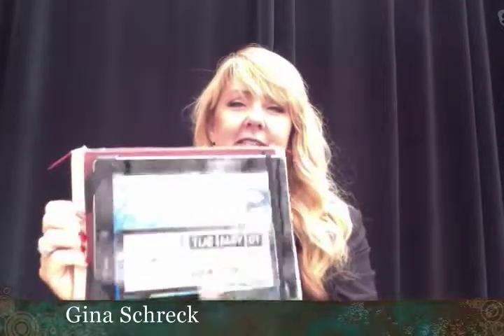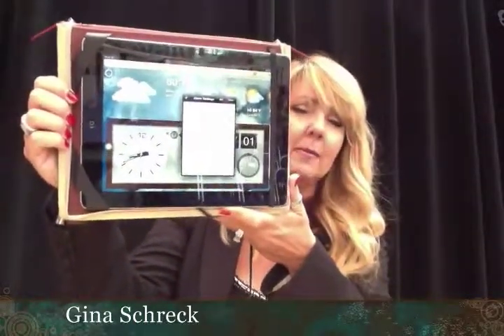SchreckTeck 57: LIVE from COREnet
Join us for a show about travel tech and apps live from the COREnet show in San Diego, CA.